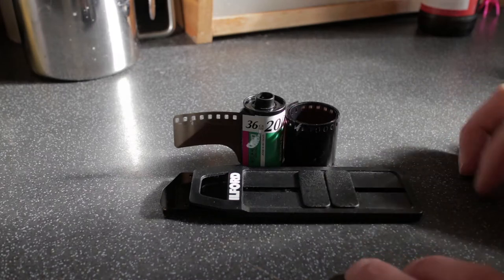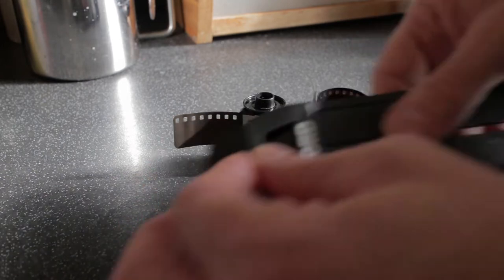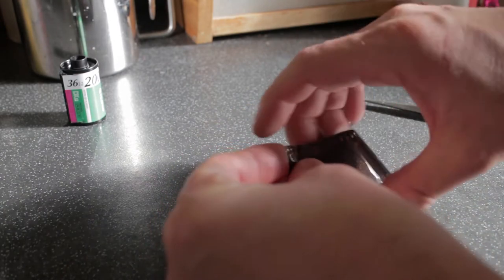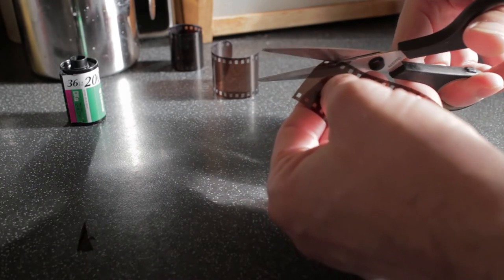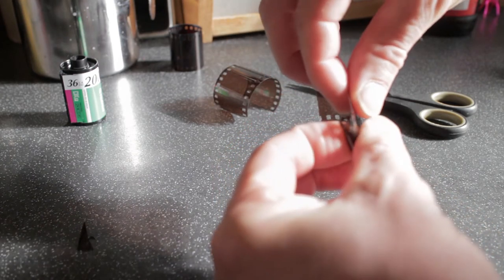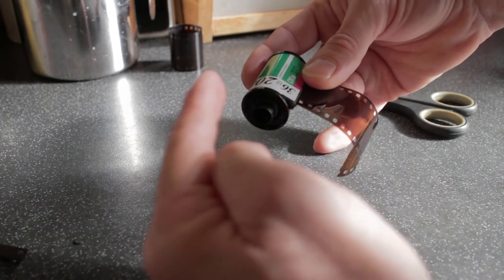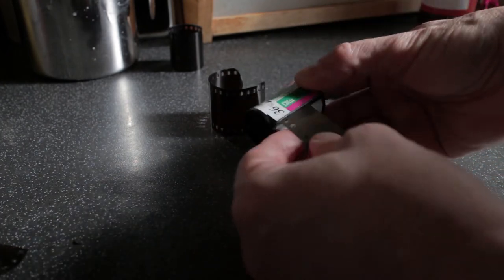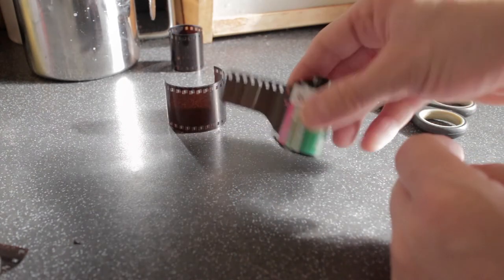Make a Film Leader Retriever For Free! Quick and Easy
Using some waste film stock, quickly and easily make your own version of the Ilford film leader retriever small and light enough for any camera bag or even a tiny pocket and never have those 'oh no' moments in the field when you accidentally wind in a leader making your film unusable until you get home.